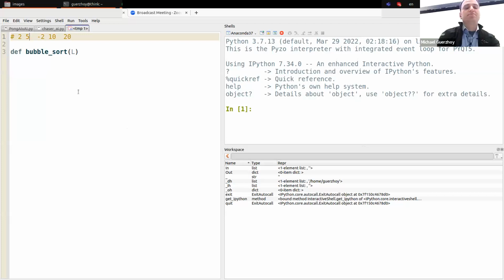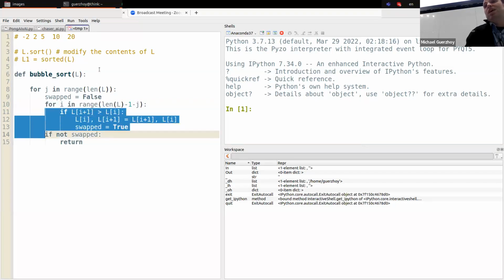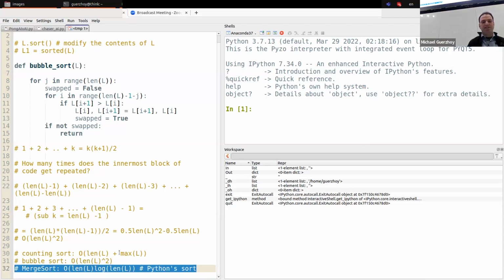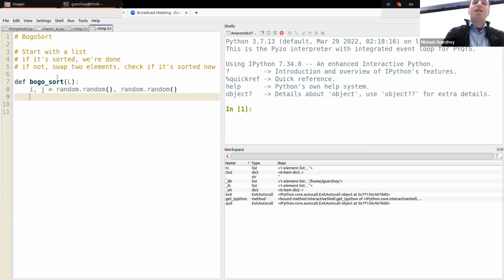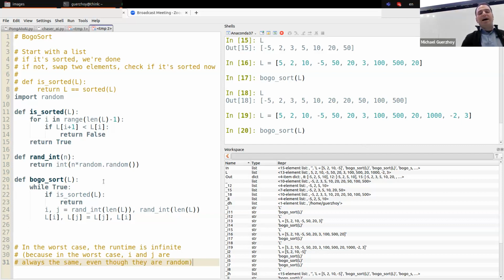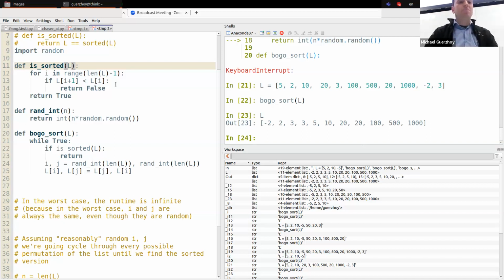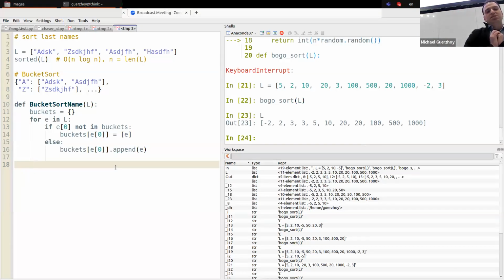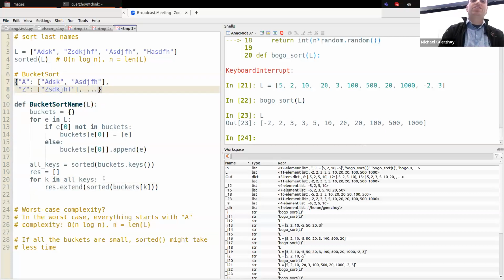ESC180 Nov 24 lecture